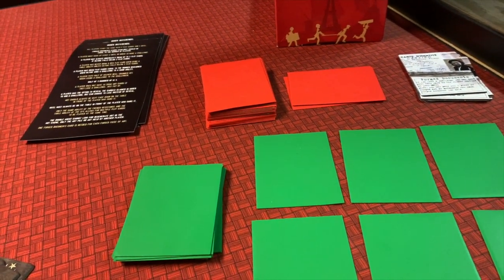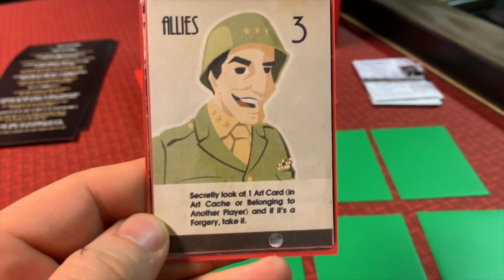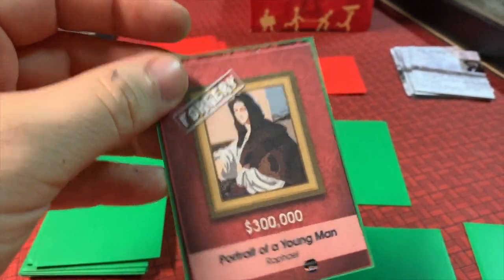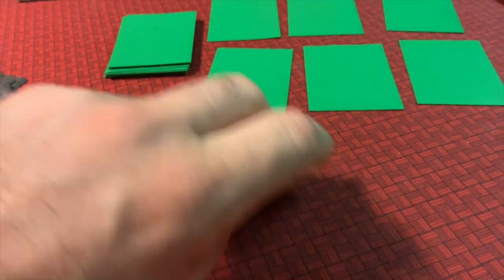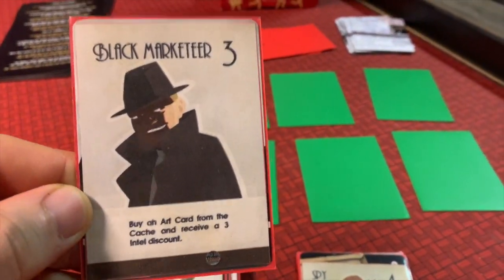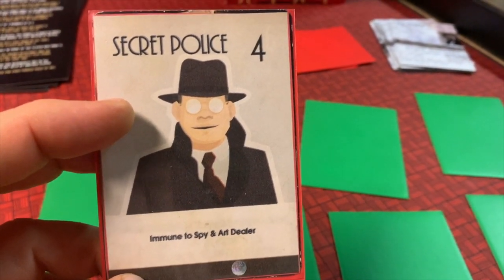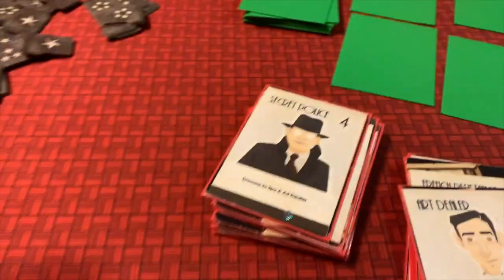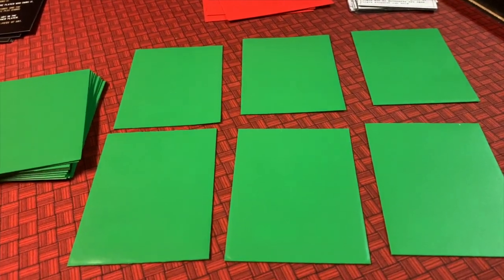Operation F.A.U.S.T.2nd Edition Overview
A rules overview of the bluffing and deduction card game Operation F.A.U.S.T. Second Edition.